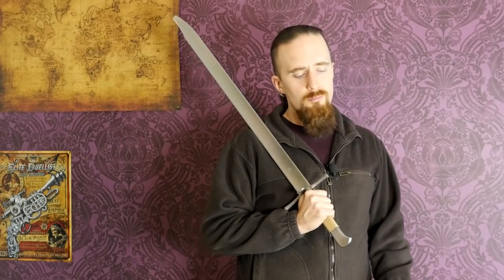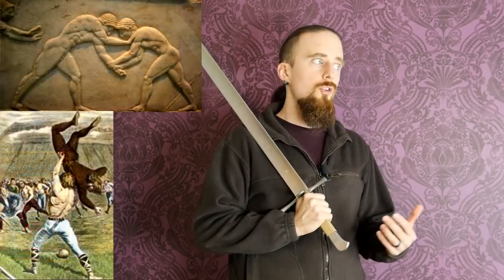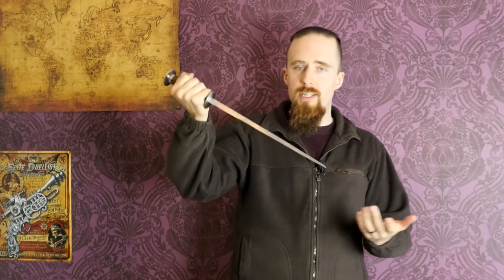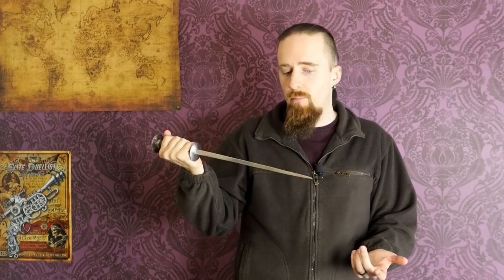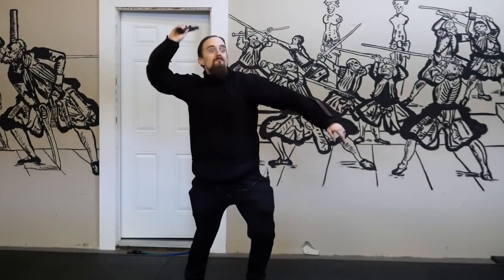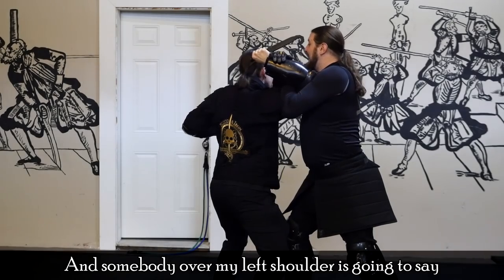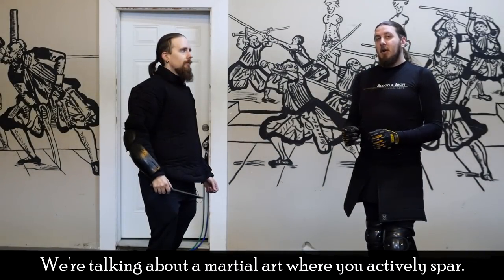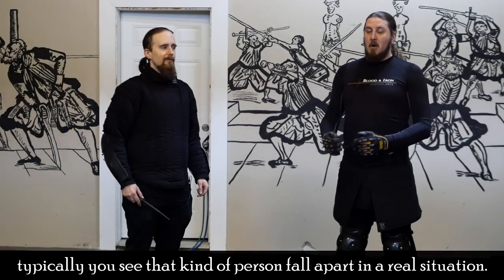Would Historical Martial Arts be Useful in Modern Self-Defense?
To answer a frequently asked viewer question here are some thoughts on whether practicing HEMA (Historical European Martial Arts) might have some benefits in self-defense situations on the street nowadays.

Thanks to Erik Bailey, the head instructor at Blood & Iron Victoria, for helping out with this video!